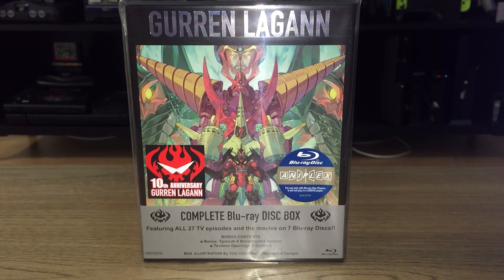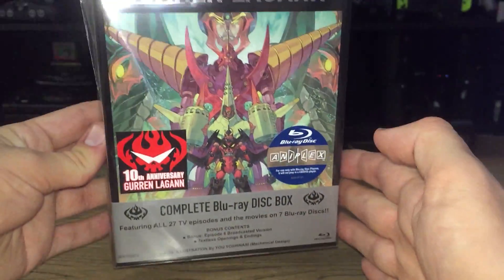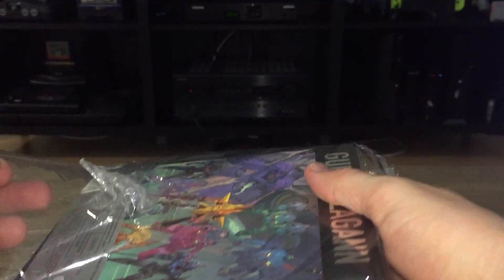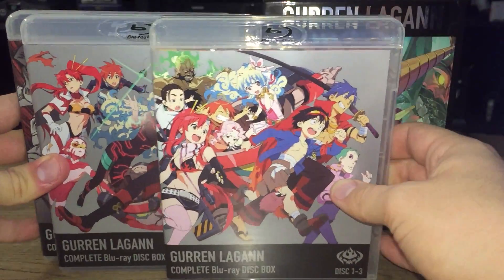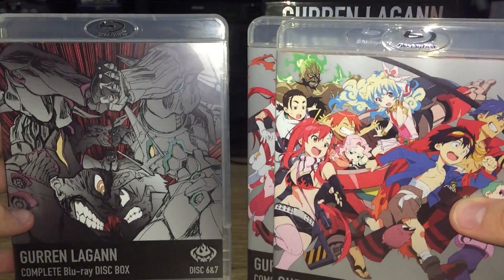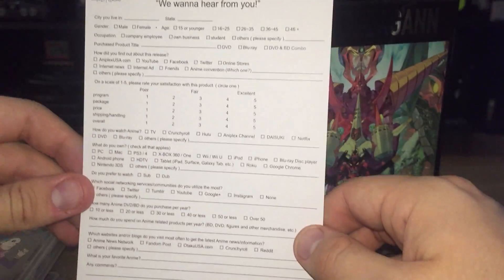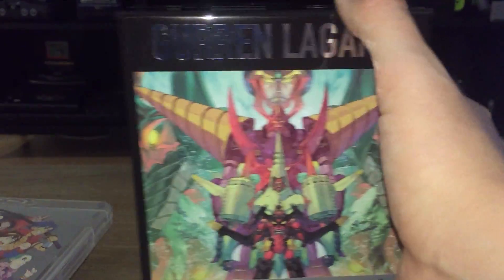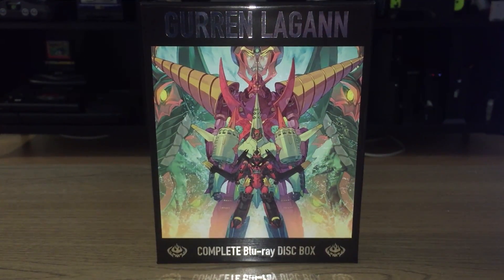Gurren Lagann Complete Box Set Blu-Ray Unboxing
This is an unboxing and showcase of the Gurren Lagann 10th Anniversary Blu-Ray Box Set. This is available from RightStuf Anime and retails for $189.99. This comprises of all 27 TV episodes and 2 movies.